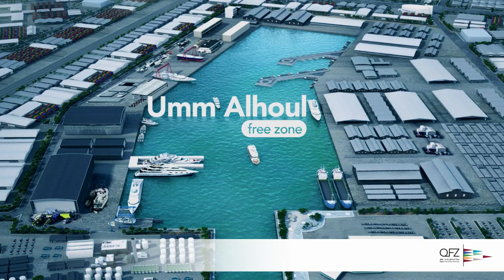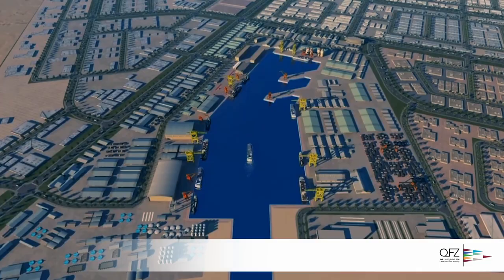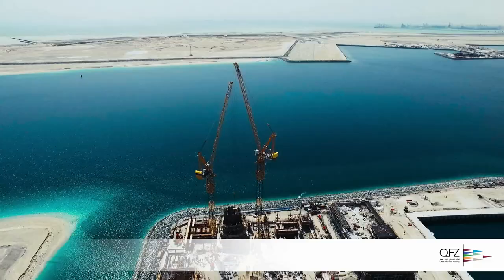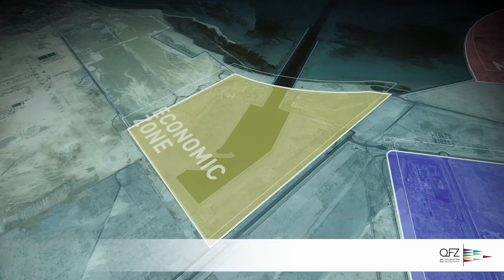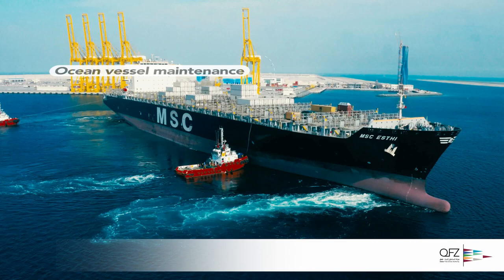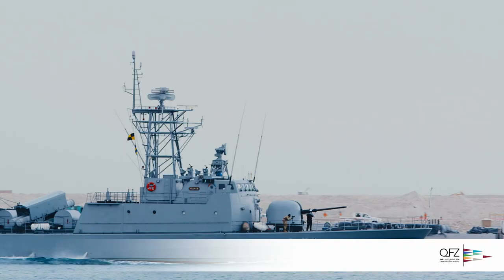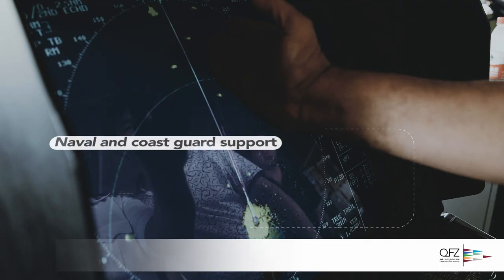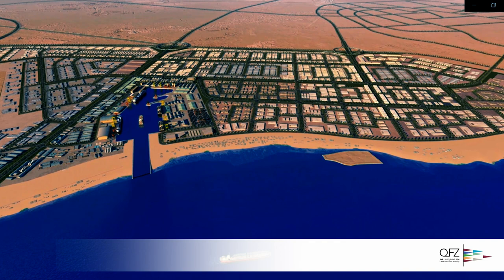MARSA Marine Services Cluster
MARSA is a new port and marine cluster at the heart of Umm Alhoul Free Zone. The new area, located right next to Hamad Port and just 20 minutes from downtown Doha, is designed to be a fully integrated marine ecosystem able to support a wide range of marine business.